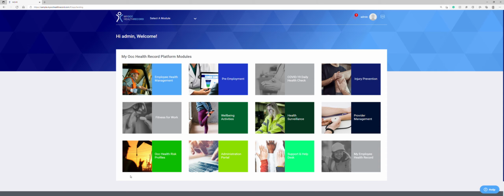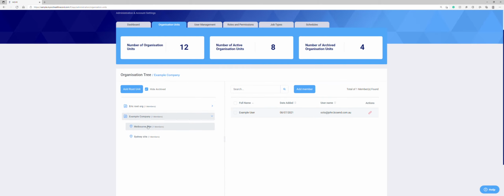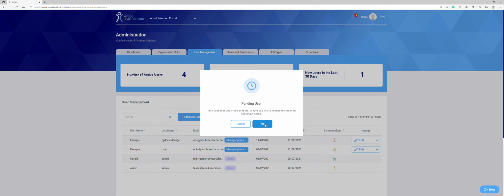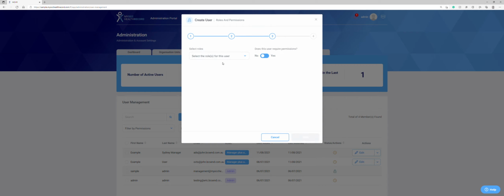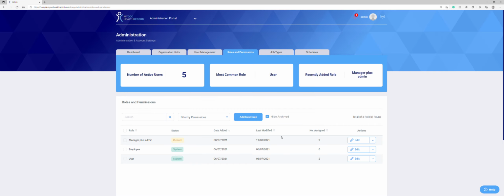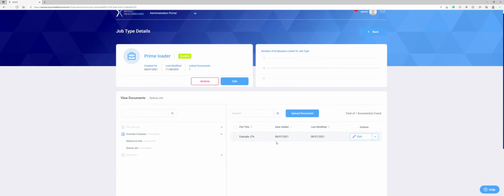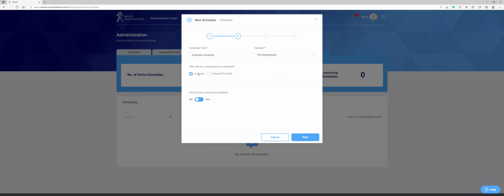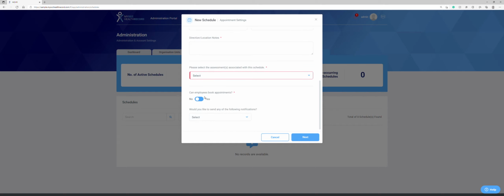MOHR - Admin module - Video Demo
A quick video walkthrough of the features in the administration module of the My Occ Health Record platform.